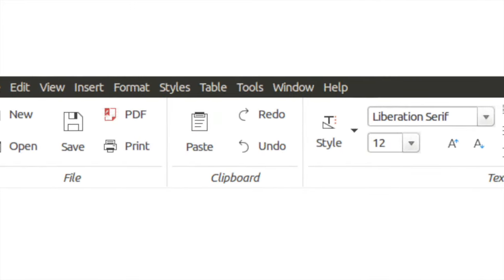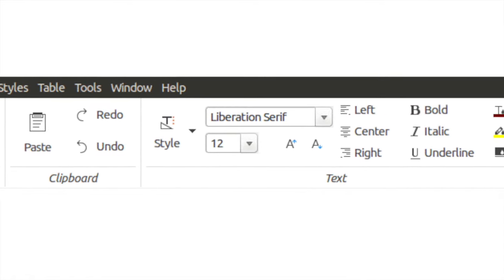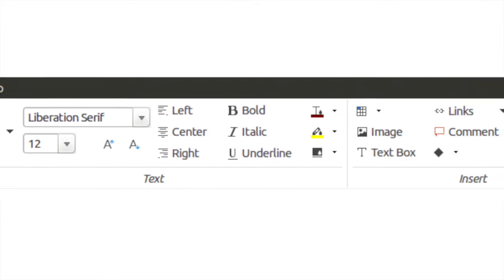LibreOffice interview: Heiko Tietze, UX mentor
An interview with Heiko Tietze, who is working as a UX (user experience) mentor for The Document Foundation.